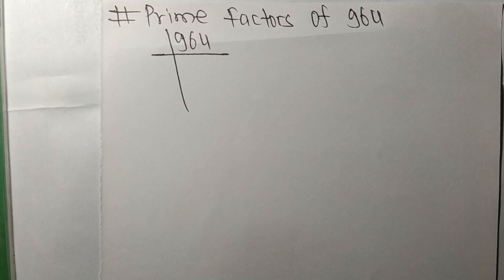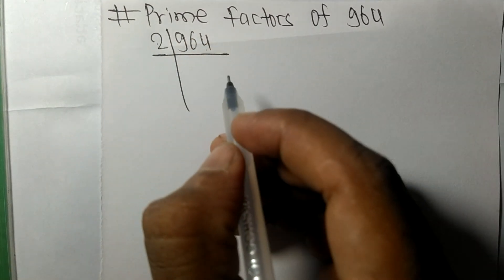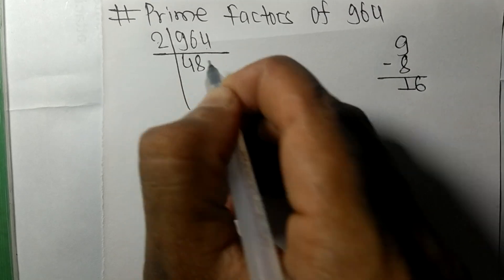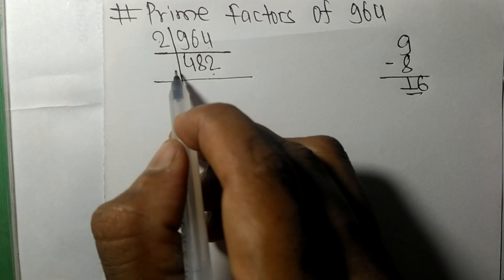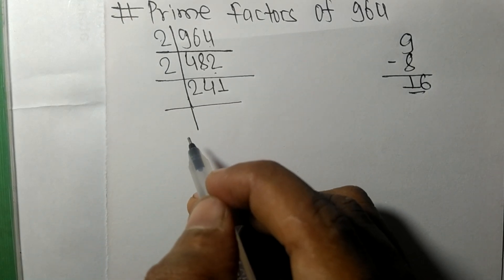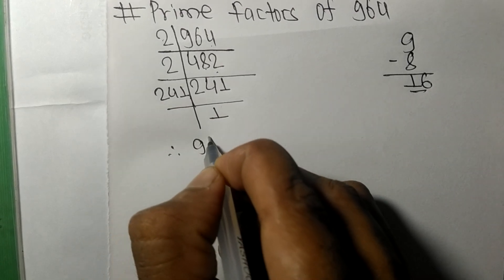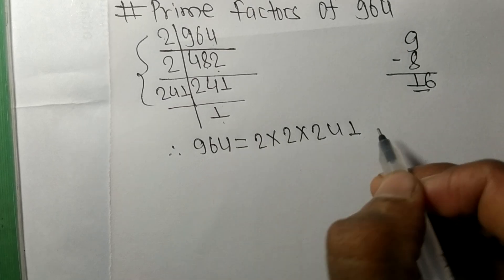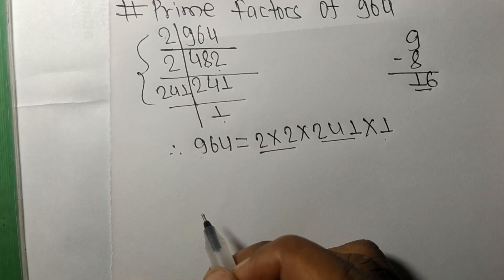Prime factors of 964